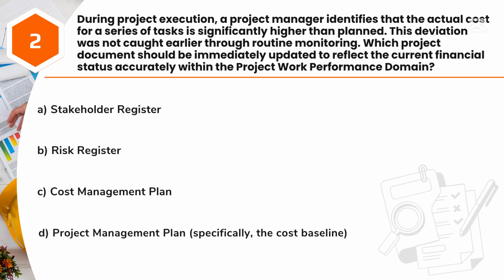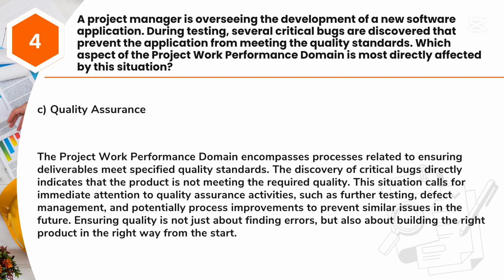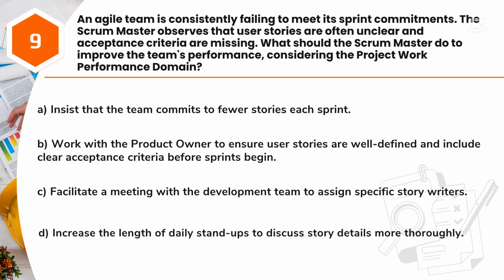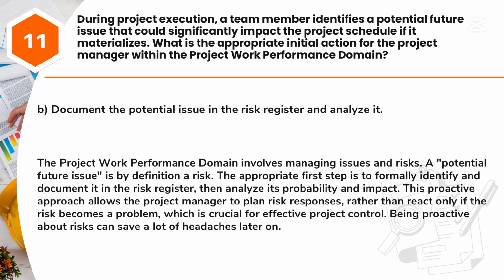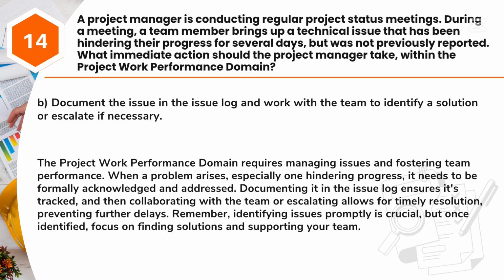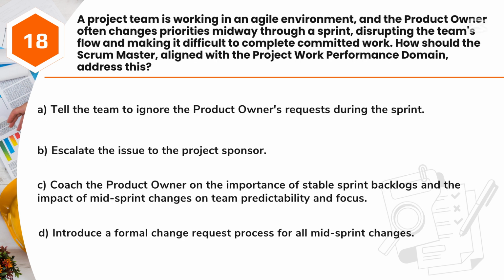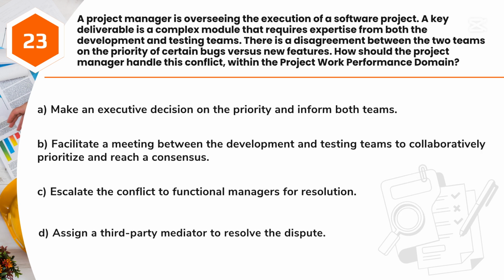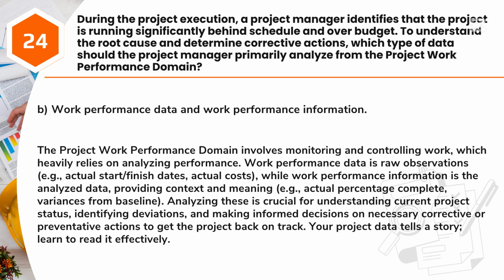PMP Exam Questions - Project Work Performance Domain (25 Must Memorize Questions)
Succeeding on the PMP exam means mastering the Project Work Performance Domain, which focuses on managing project execution, fostering team performance, controlling quality, handling risks, and ensuring that deliverables meet stakeholder expectations. In this video, you’ll tackle 25 must-memorize PMP exam questions, each with detailed explanations to help you fully understand the concepts, not just the answers. By practicing with these scenario-based questions, you’ll strengthen your ability to apply PMI standards in real-world project situations and improve your readiness for exam day.

This study guide covers critical topics such as integrated change control, quality assurance, stakeholder engagement, resource management, validate scope, risk identification, issue tracking, lessons learned, and performance reporting. You’ll also review agile considerations like backlog refinement, coaching the Product Owner, and team collaboration, alongside predictive project practices like cost control, procurement management, and schedule variance analysis. Each explanation is designed to clarify how these processes support effective project delivery while aligning with the PMBOK framework.

The content is tailored for PMP candidates, project managers, and professionals who want to focus on high-value knowledge areas that often appear on the exam. Whether you are early in your preparation or conducting a final review, this practice session will help you develop the confidence and analytical thinking required to succeed.

If this resource supports your PMP exam prep, don’t forget to subscribe for more project management practice tests and study guides, share this video with fellow test-takers, and leave a comment with your score or topics you’d like us to cover in future sessions.